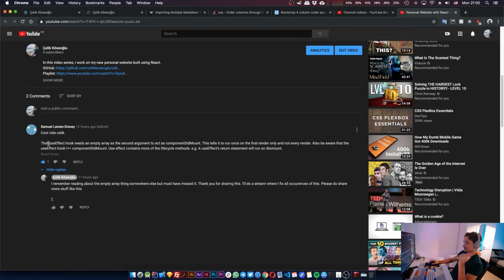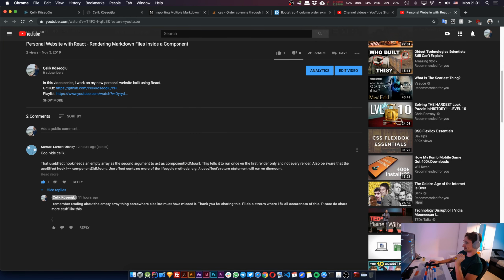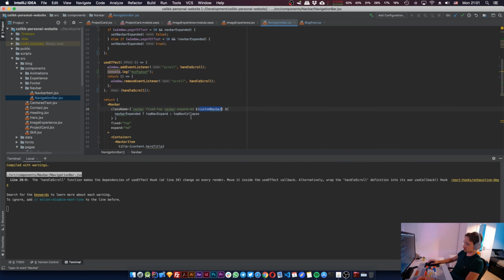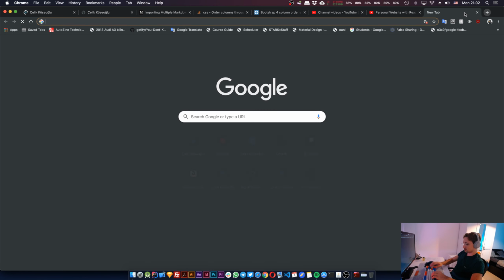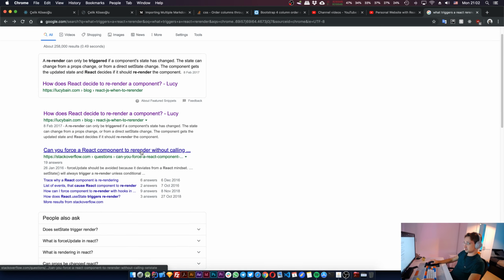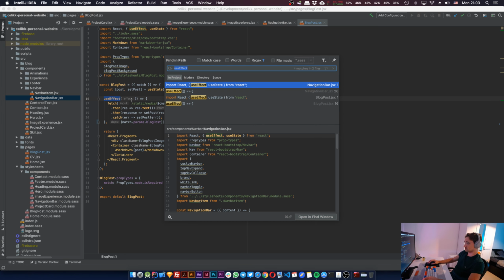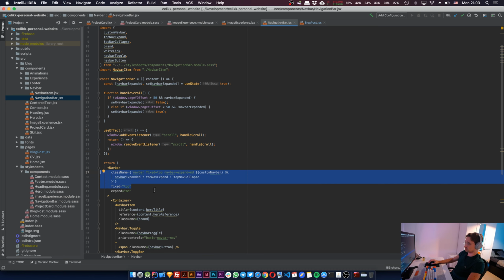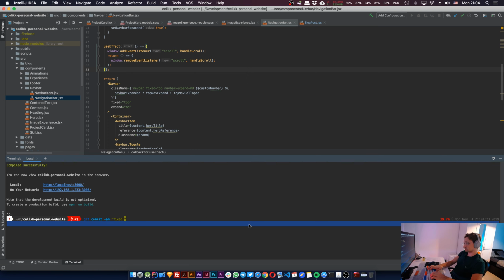Personal Website with React - Empty Array as the Second Argument of useEffect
Turns out, you need to add an empty array at the end of the useEffect hook to stop it from re-running whatever is inside it if the component re-renders. Even though we don't re-render this component in any way now, we might in the future.